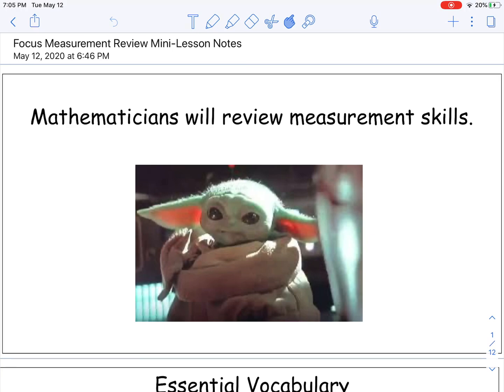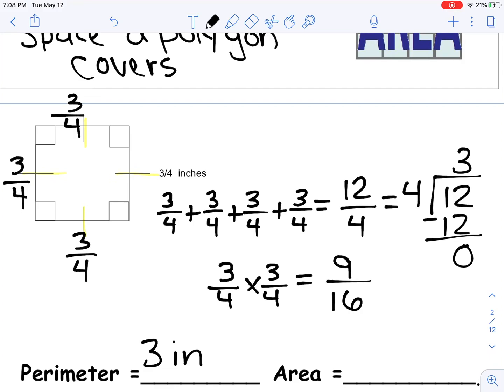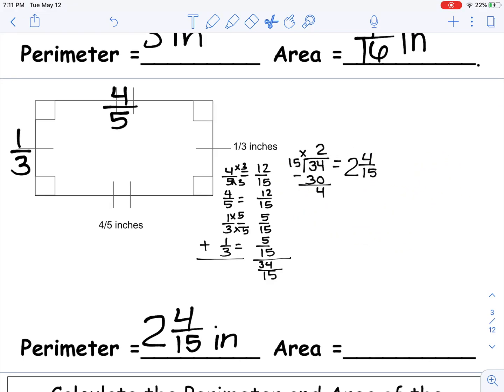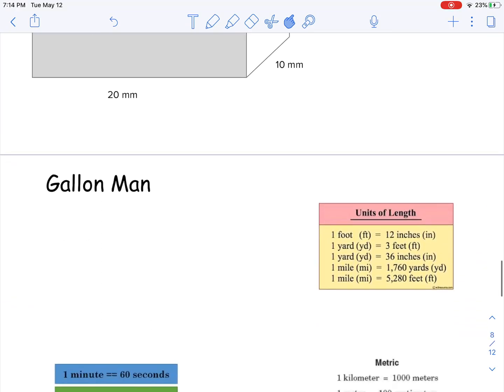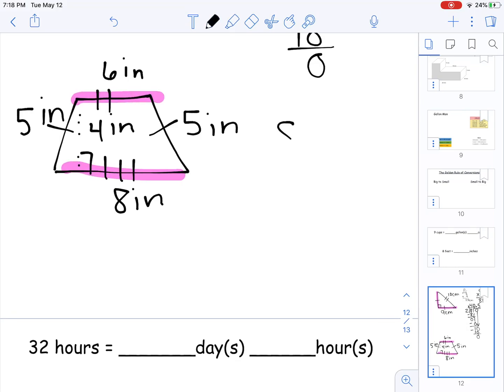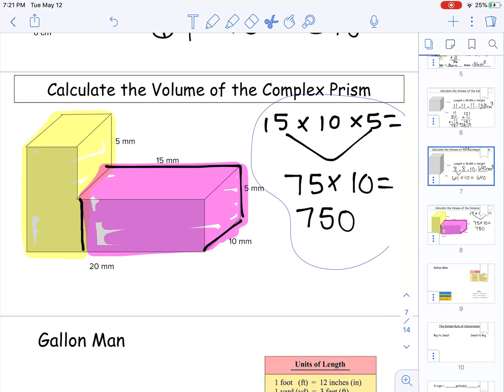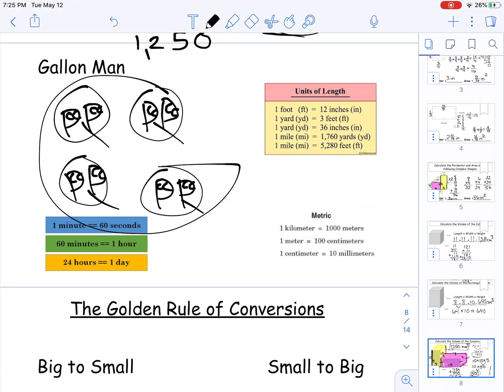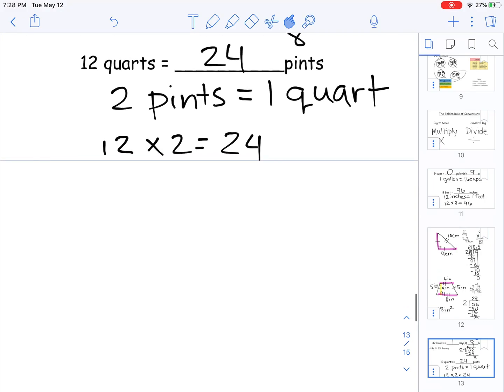Focus Wednesday, May 13th: Measurement Review